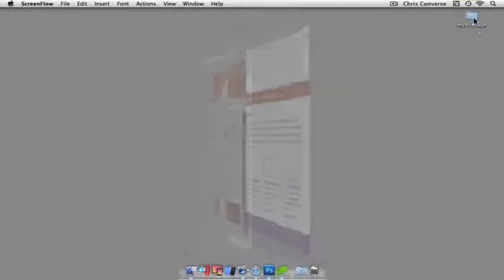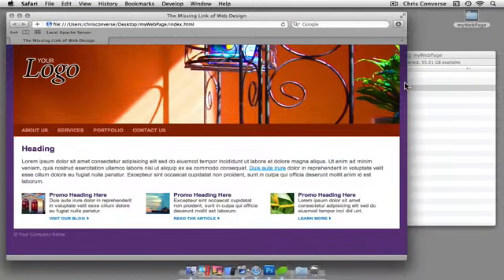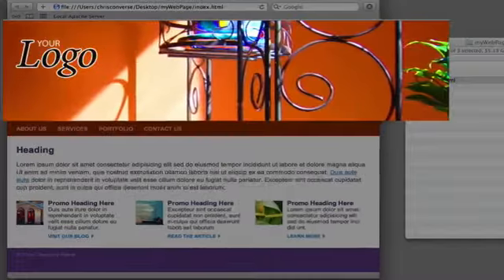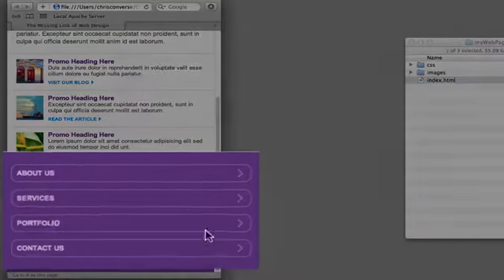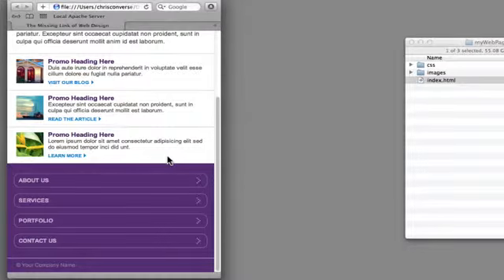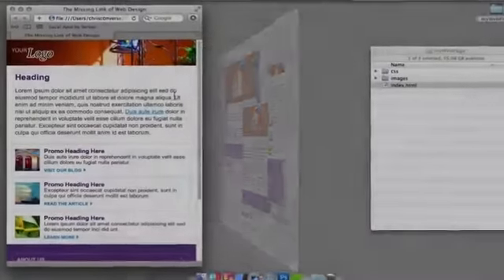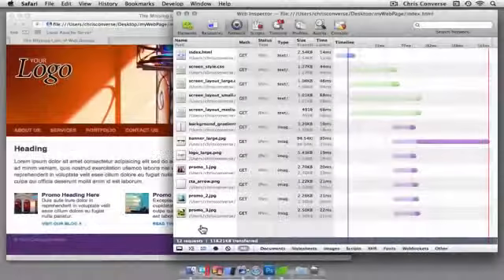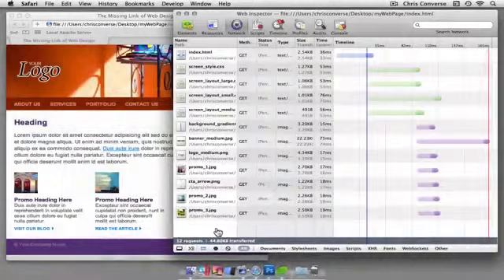Creating a Responsive Web Design